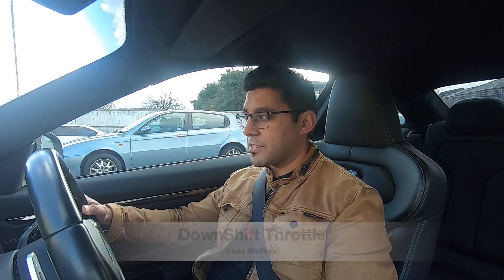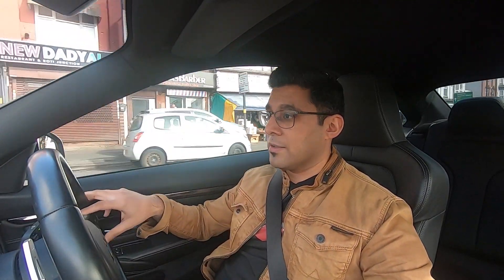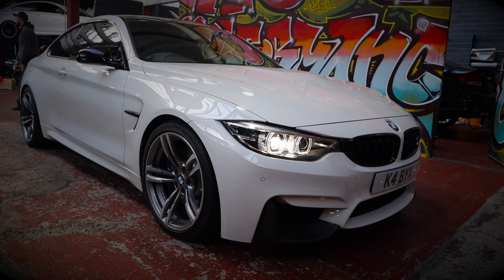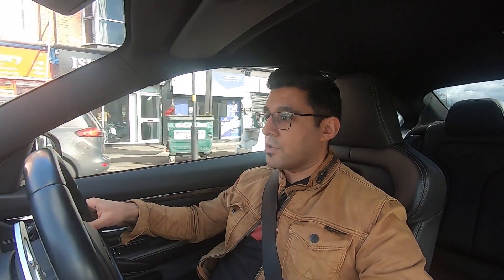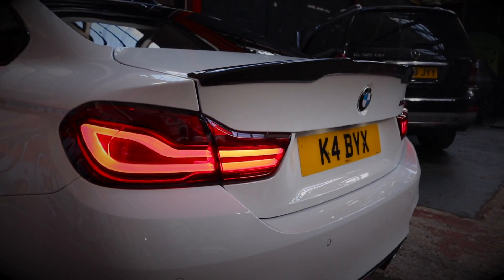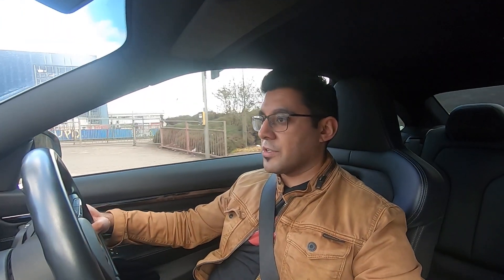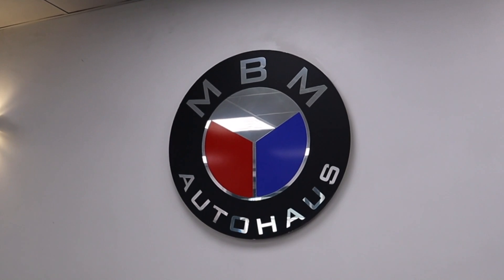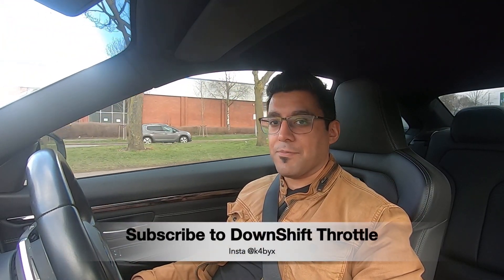BMW M4 Update & Interim Service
In this vid I give you an update on my BMW M4 and take it for a service at MBM Autohaus.